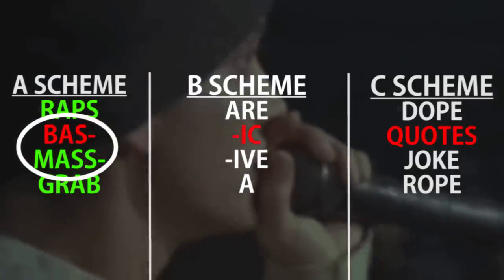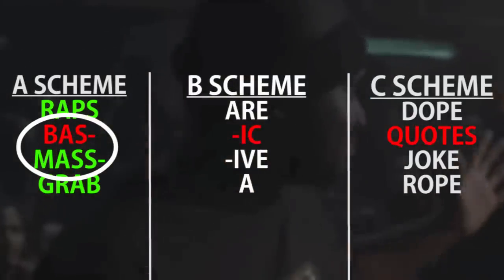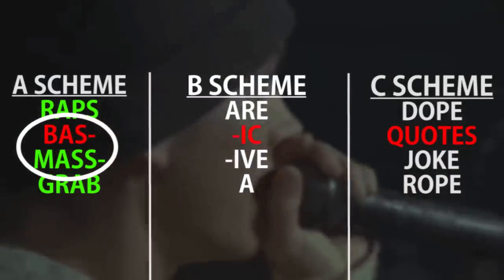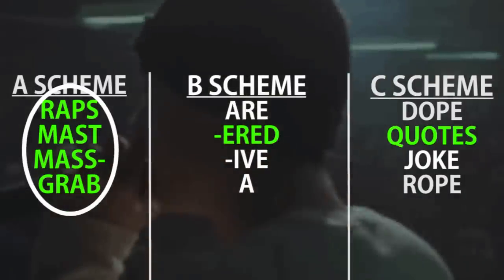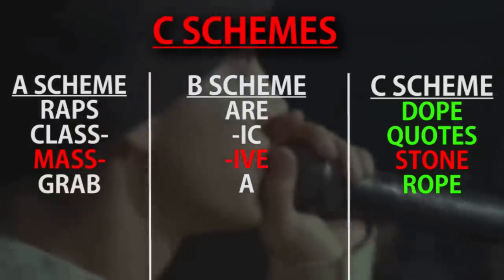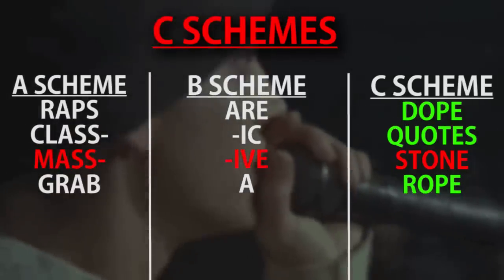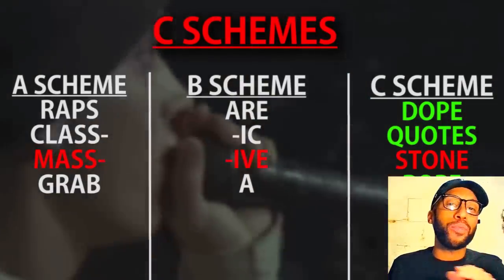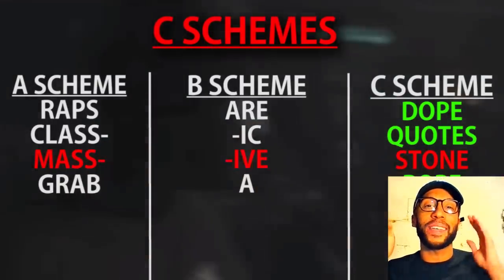How To Write A Rap: Beginner To Eminem Rhyme Schemes In 11 Minutes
How To Master The Art of Freestyle Rap In 2 Weeks Or Less